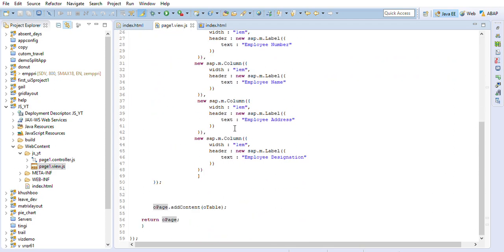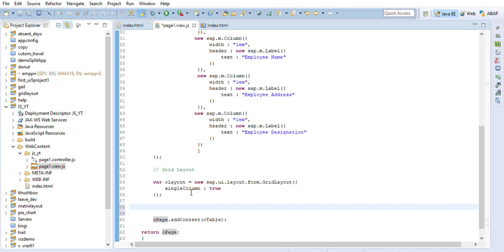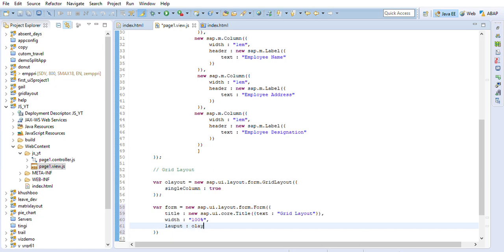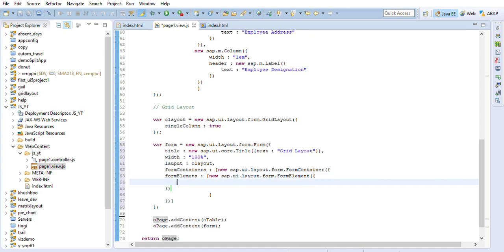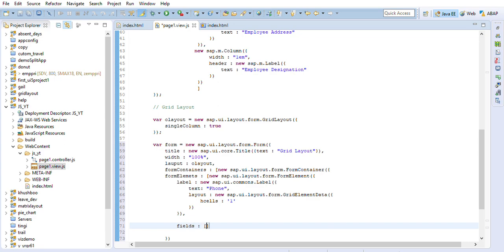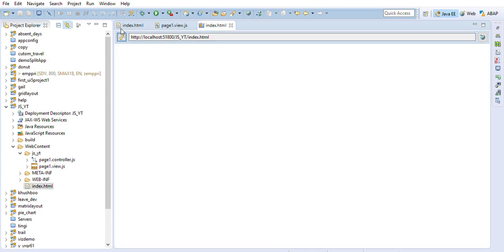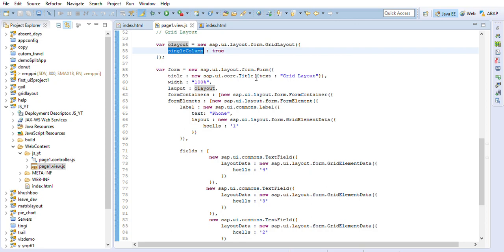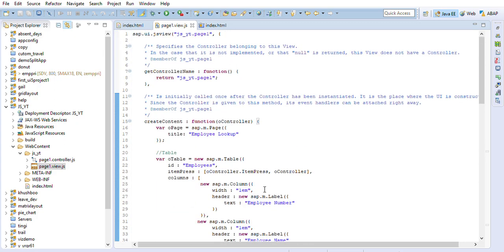10. JavaScript View - SAP Ui5 Coding tutorial - Part 2 - basics for beginners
This session is to provide a basic idea on the framework and make understand how to design a view using JavaScript. This Application is created using an JS view, suitable for a beginner in this module for understanding things better.

We would also be looking at how to create similar views in XML in the upcoming videos, and we have already covered HTML. Hope you like it..!!

:D